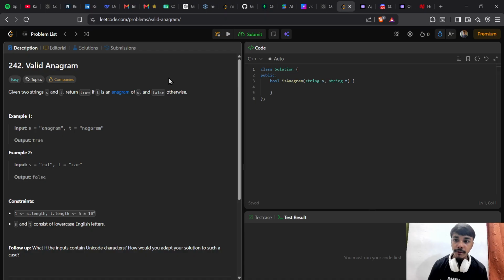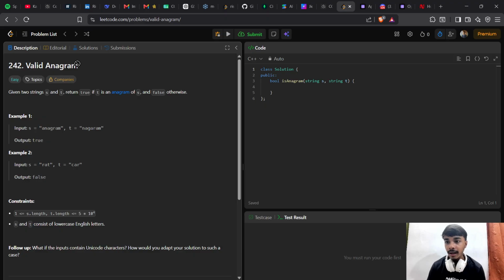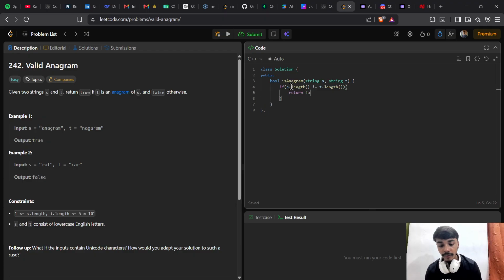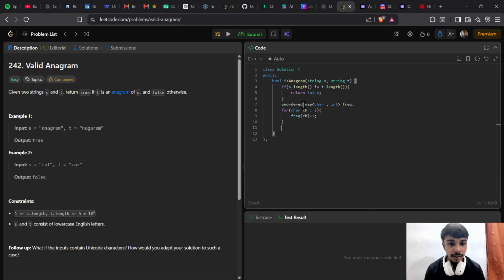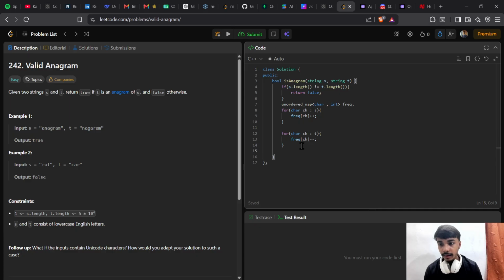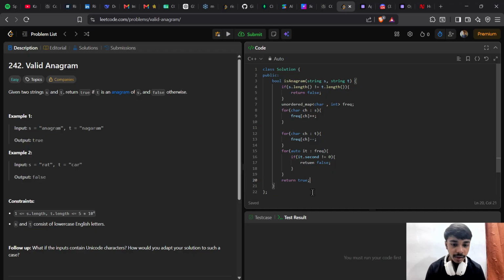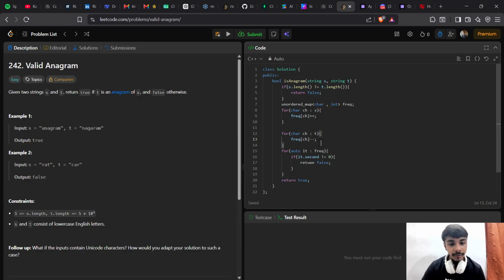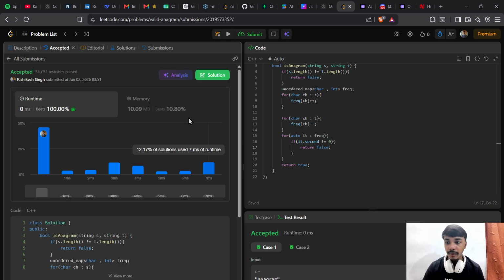LeetCode 242 - Valid Anagram Explained in C++ | Hashing Easy Problem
In this video, we solve LeetCode Problem 242: Valid Anagram using C++.

We cover:

* character frequency counting
* hashing intuition
* comparing two strings efficiently

Example:
Input:
s = "anagram"
t = "nagaram"

Output:
true

Because both strings contain the same characters with the same frequency.

This video is part of my LeetCode + DSA journey where I solve coding interview problems in a beginner-friendly way.

Language Used:
C++